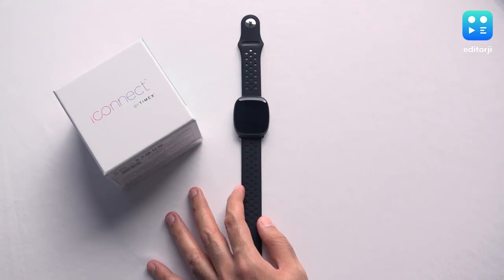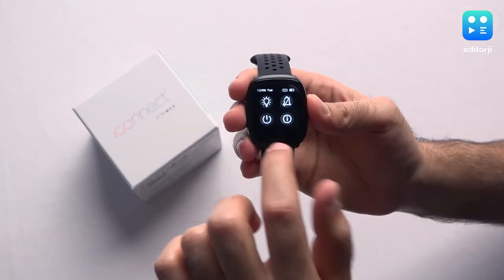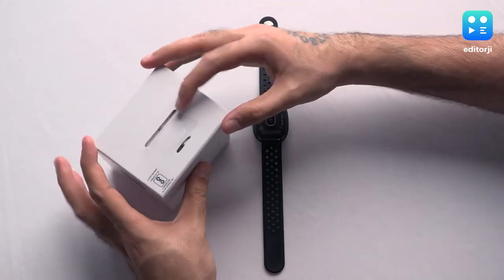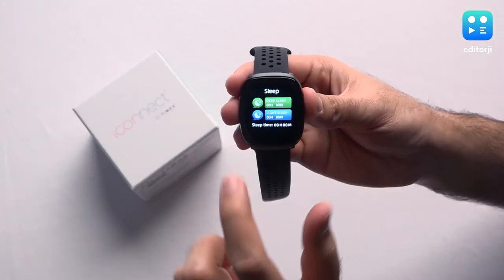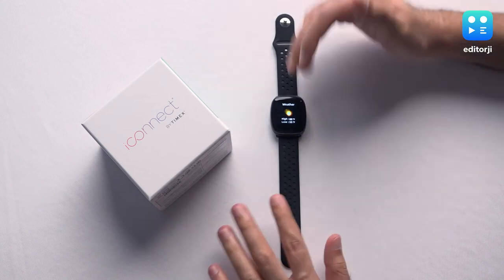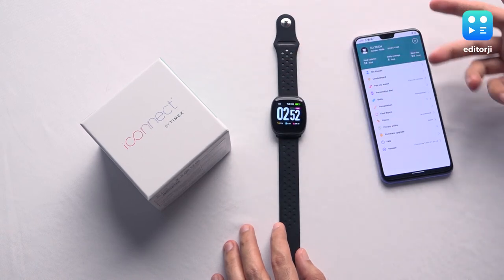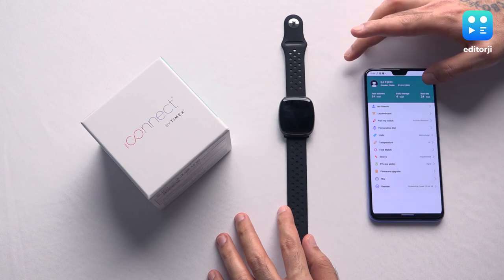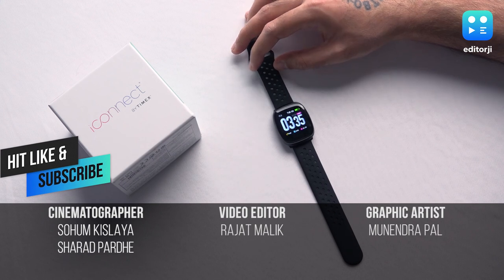Timex iConnect Premium Active Smartwatch Review: good value for money?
If you're looking for an affordable smartwatch, the Timex iConnect Premium Active could be the one for you. With a heart rate monitor, activity and sleep tracking, and a whole lot of other features, it's great bang for the buck. Check out this review and overview of the iConnect Premium Active to know more!